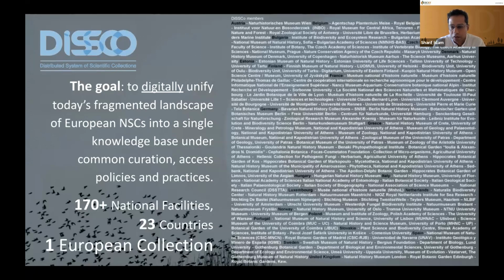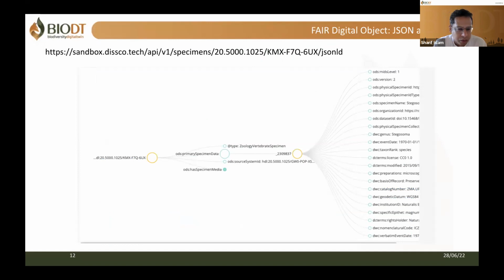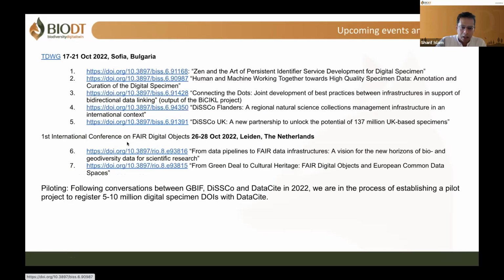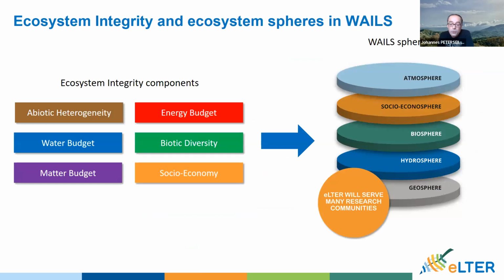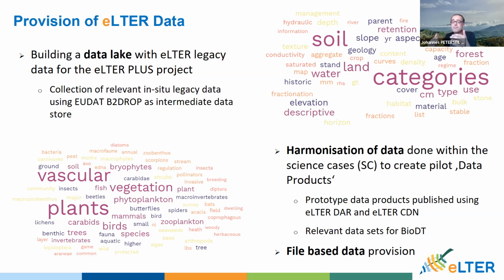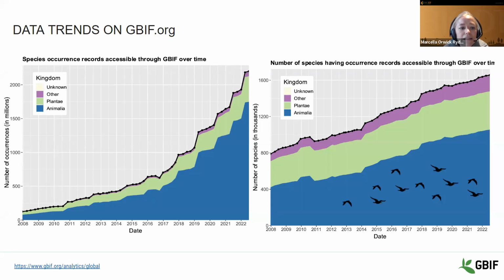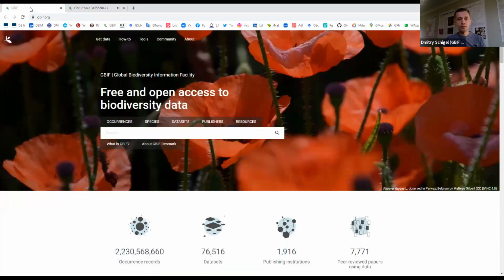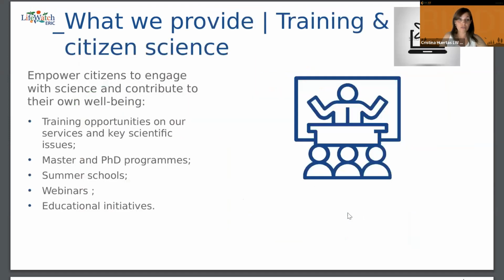BioDT workshop with RIs - full video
The BioDT team has organised an internal workshop with four biodiversity Research Infrastructures (RIs), namely DiSSCo, eLTER, GBIF, and LifeWatch ERIC, on 10 October 2022.

The event aimed at increasing the knowledge about the participant RIs and their users’ needs in order to create awareness of their way of working. Moreover, the event offers the opportunity to understand how the data gathered by the RIs can be aligned with the BioDT’s needs, and be used to build the Biodiversity DigitalTwin.

00:00:00 - Presentation of DISSco and Q&A - Sharif Islam, NATURALIS
00:31:19 - Presentation of eLTER and Q&A - Johannes Peterseil, EAA
01:00:24 - Short break
01:02:16 - Presentation of GBIF and Q&A - Marcella Orwick Rydmark, UiO
01:34:40 - Presentation of LifeWatch ERIC & Q&A - Christina Huertas-Olivares, LifeWatch ERIC
01:52:30 - Panel discussion on Research Infrastructure user needs - Jesse Harrison, CSC